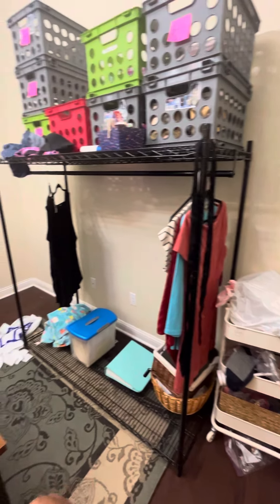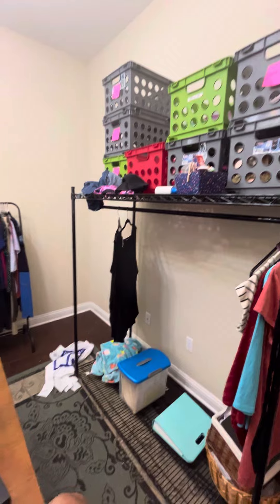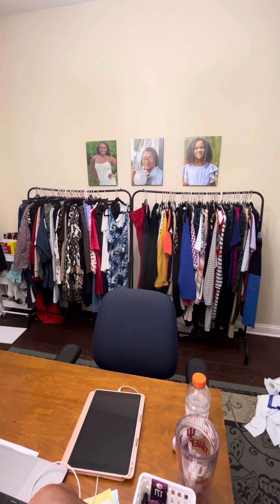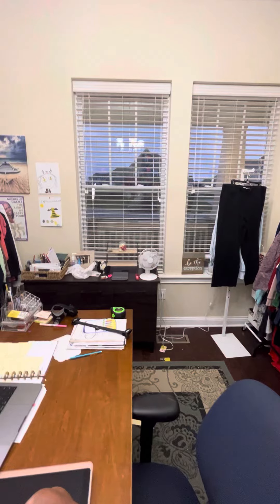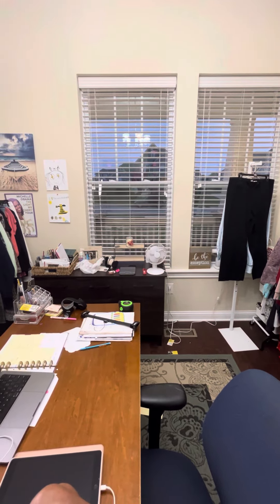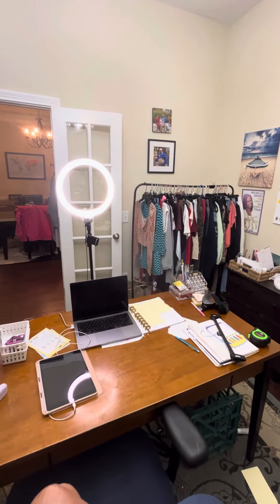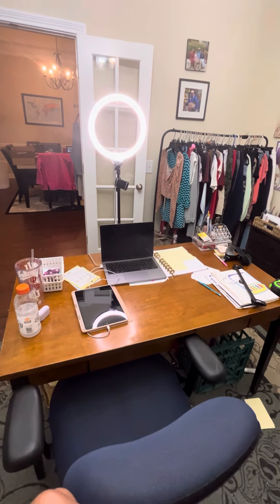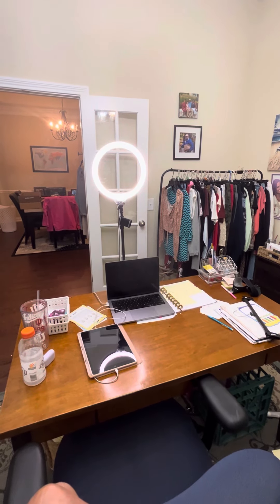Office Tour check out my office space. @3queensresale700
This video is a one minute tour of my office, space, and where I conduct my live auctions.